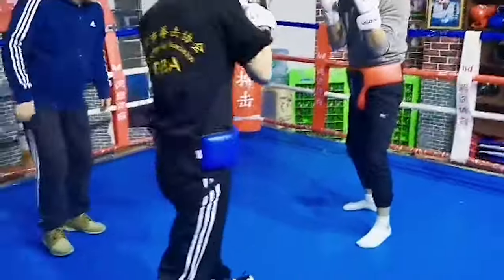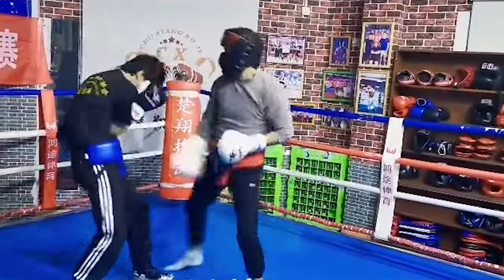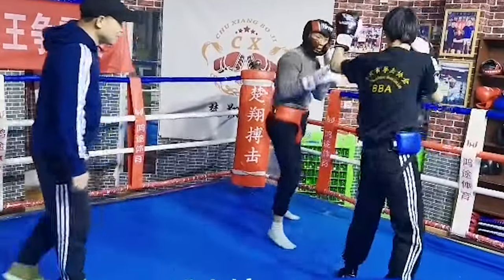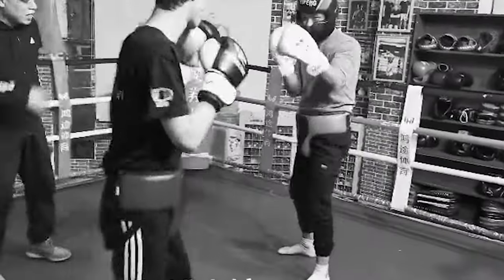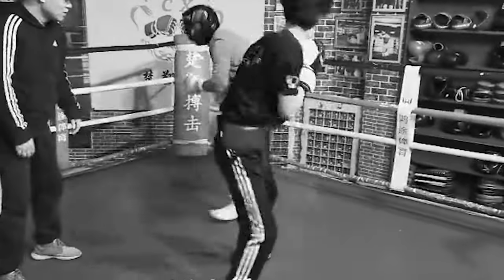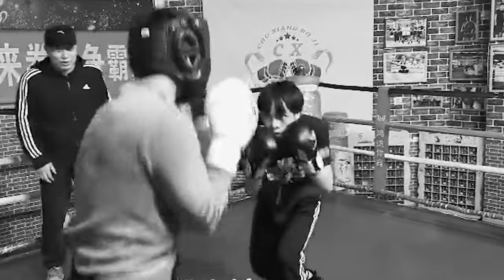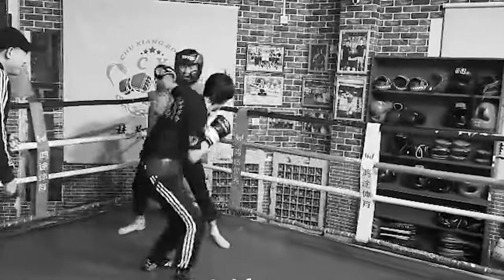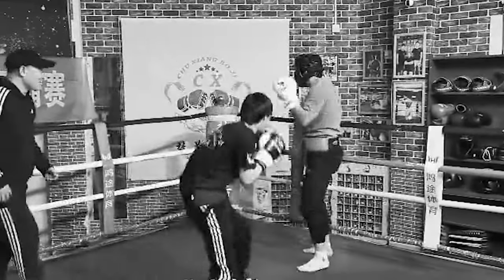When Kungfu Dojostormer Has Some Skills - Kungfu vs Boxing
A Kungfu guy walked into Chu Xiang Boxing Gym and tried to spar a boxing student. This kungfu guy did surprisingly decent. Let's watch and react and commentate. Let us know what you saw martial arts wise!

Original gym we featured: 楚翔搏击馆

Timecodes:
0:00 Initial commentary
1:05 Slow motion breakdown
2:34 Update and shoutouts
2:48 Correction
3:32 Future videos
3:55 Potential sponsorship